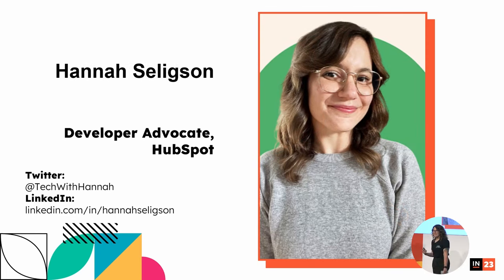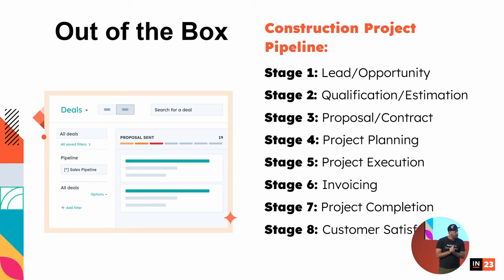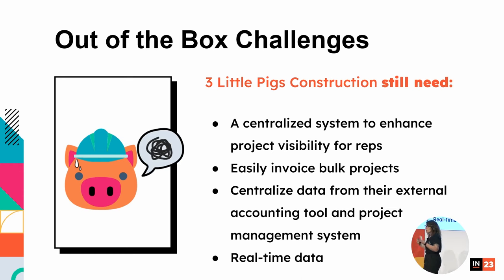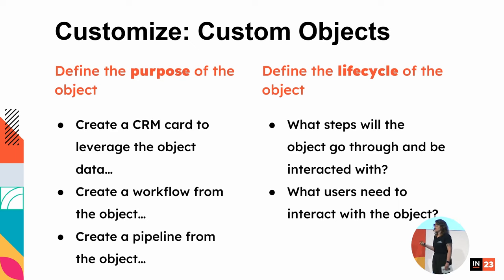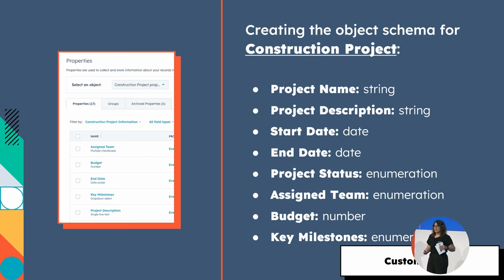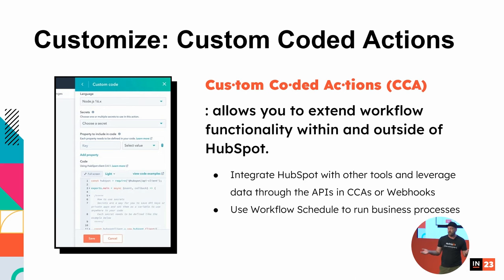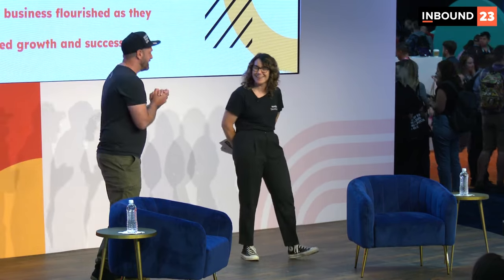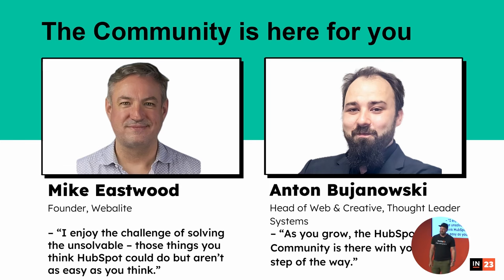Scaling Business with HubSpot Platform Functionality | HubSpot Developers at INBOUND23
Hot off the press from INBOUND 23!
In this session, dive deep with HubSpot Developer Advocates, Dennis Edson and Hannah Seligson, as they share how to scale businesses using HubSpot's platform functionality. Discover the transformational journey of the fictitious 'Three Little Pigs Construction' and how they optimized their HubSpot CRM to its fullest potential.

Dennis and Hannah touch on the nuances of using out-of-the-box functionalities, the power of custom objects, the magic of automation with workflows, and the marvel of UI extensions, especially the new custom card beta feature. All, while offering best practices and leveraging HubSpot's community resources.

Beyond the technical prowess, they also emphasize the power of the HubSpot community. Whether you're a user or a developer, the solutions, camaraderie, and knowledge shared within the community can be a game-changer for any business looking to scale and innovate.

For an even deeper dive, access exclusive code snippets and related documentation by heading to the GitHub hosted repository. From custom card examples to dynamic coded actions, it's all there for your perusal.

If you missed INBOUND 23 or need a refresher on how to maximize your HubSpot experience, this is a session not to be missed.